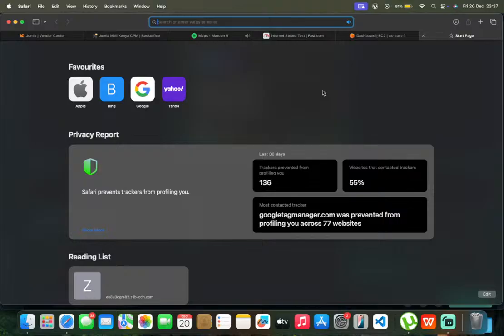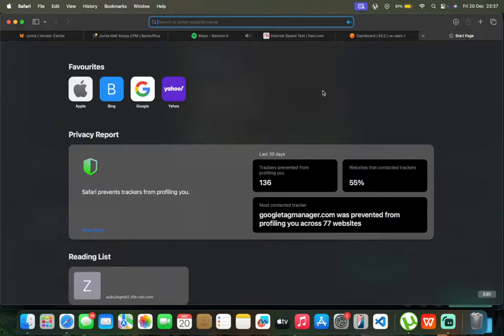How To Create Basic Amazon EC2 Instance Using AWS Cloudformation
Step 1: Plan Your Infrastructure
Understand Requirements: Identify the resources (e.g., EC2 instances, S3 buckets, VPC) you need for your application.
Define Outputs: Decide which outputs, such as resource ARNs or URLs, need to be exported for reference or reuse.
Step 2: Write a CloudFormation Template
Choose a Template Format:
YAML or JSON are supported.
YAML is recommended for better readability.
Define Template Sections:
Metadata (optional): Information about the template.
Parameters: Input values for your stack (e.g., instance types).
Mappings: Static variables, like region-specific AMIs.
Resources: Declare AWS resources (e.g., AWS::EC2::Instance).
Outputs: Return values (e.g., instance public IP).
Conditions (optional): Control resource creation based on parameters.
Use the AWS Documentation: Refer to the CloudFormation Resource Types for syntax and properties.